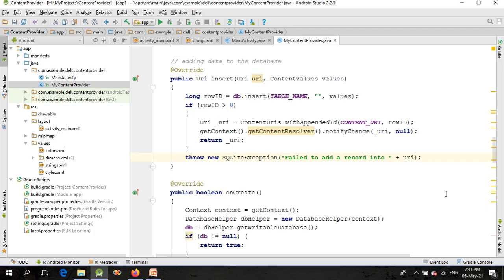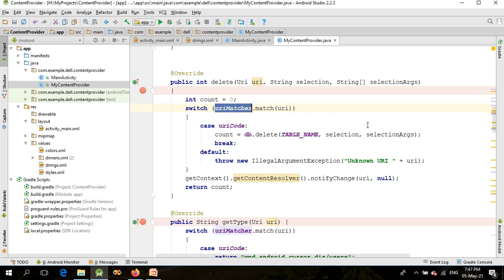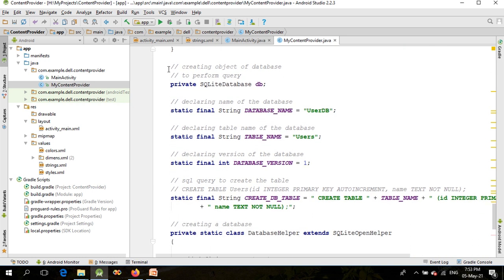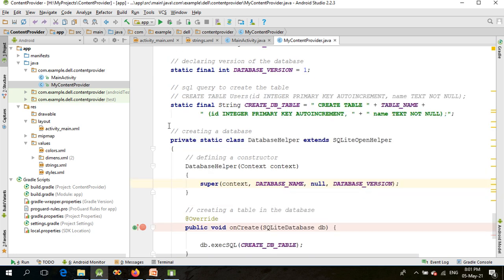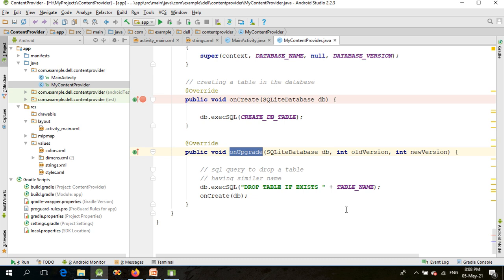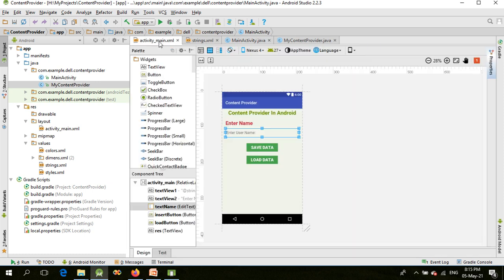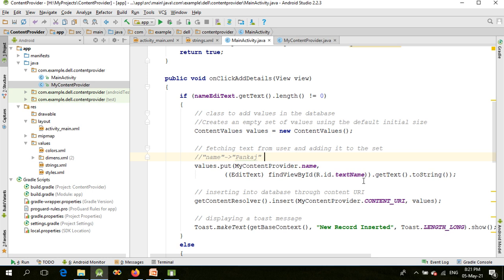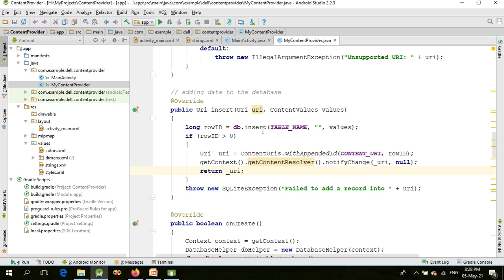10 Content Provider Part 3